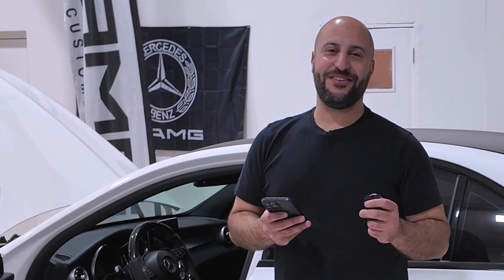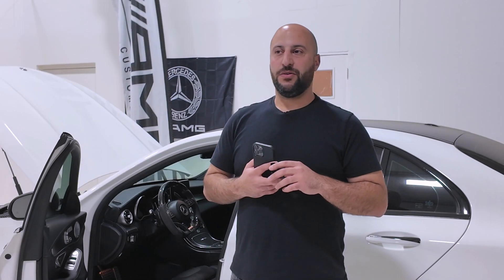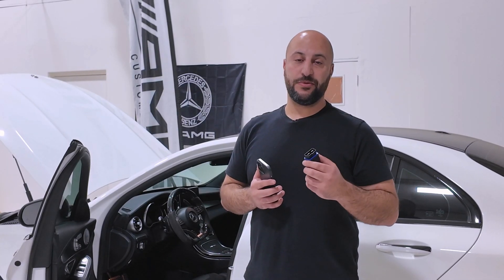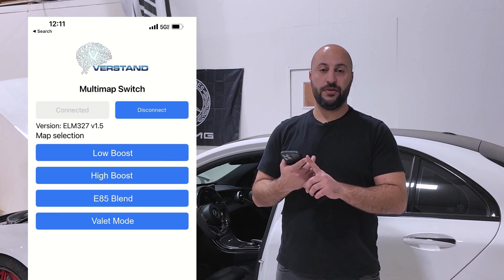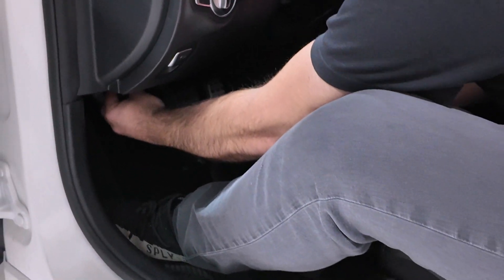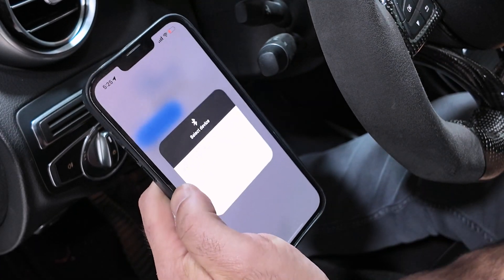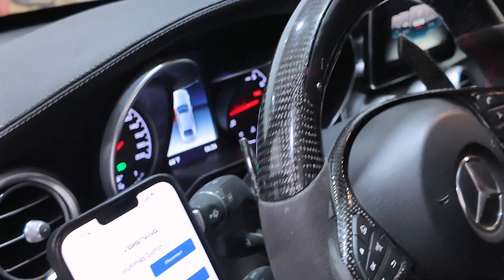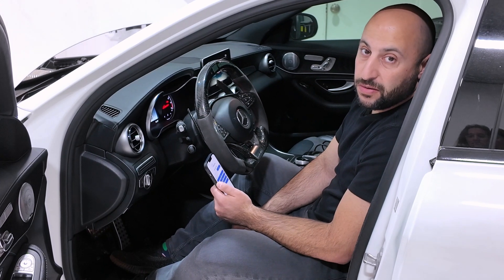Verstand Multi-Map Switch by Premier Tuning Group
We are pleased to release the next revolutionary product in the world of Mercedes-Benz Tuning! Verstand Multi-Map Switch is now available for your 2015+ Mercedes-Benz equipped with the M177/178 engine, utilizing the MED17.7.5 ECU!

The Engineers at Premier Tuning Group and Verstand have been able to successfully tap into your factory ECU to give you on-the-fly Multi-Map Switch capabilities with storage up to four maps. This video explains the process and shows you how easy it now is to switch maps (tunes) on-the-fly in your Mercedes-AMG.

Switch through four tunes via your iPhone with the click of a button, even while driving.

Vehicle in video is a 2016 Mercedes-Benz C63 AMG. This product works on all M177/178 equpped vehicles utilizing the MED17.7.5 ECU.

Product Fitment
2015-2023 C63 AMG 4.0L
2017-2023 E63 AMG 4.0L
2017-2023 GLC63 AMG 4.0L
2018-Present G63 AMG 4.0L
2018-Present GLE63 AMG 4.0L
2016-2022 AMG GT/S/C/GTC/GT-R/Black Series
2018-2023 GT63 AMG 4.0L